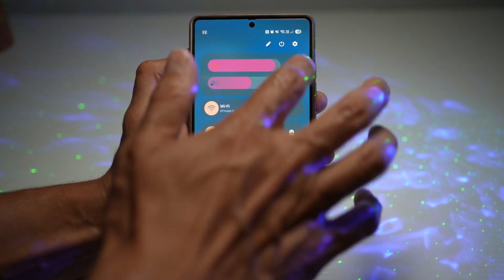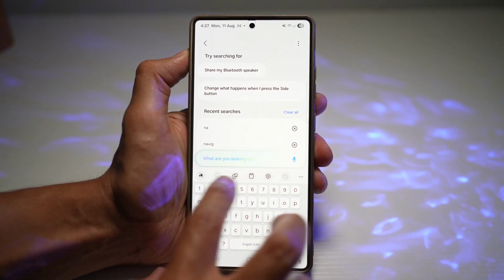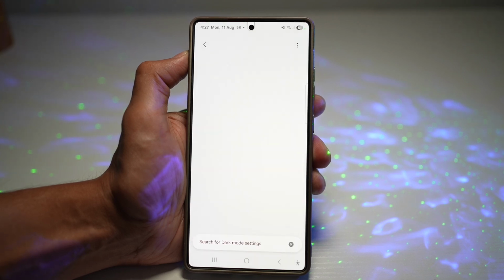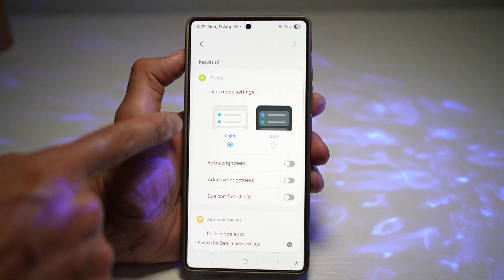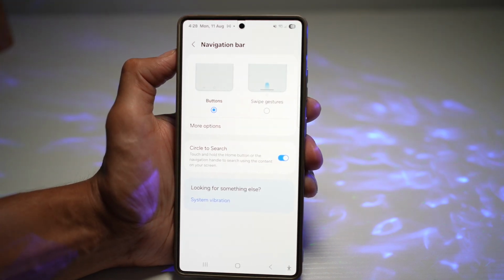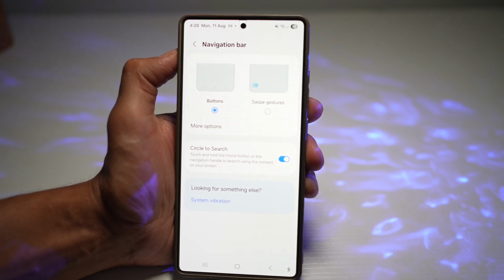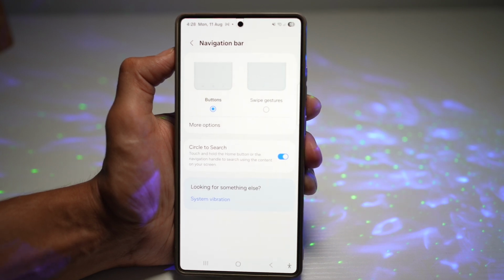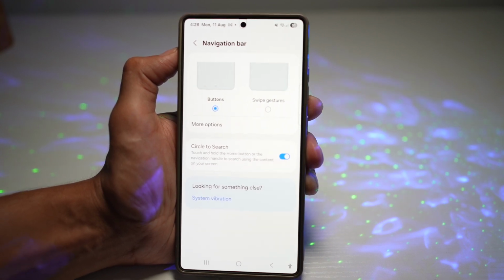How to Search For Something in Settings with Your Voice on Samsung Galaxy Device 2025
00:00 Intro
00:10 Like or no Like
00:20 How to Search For Something in Settings with Your Voice on Samsung Galaxy Device